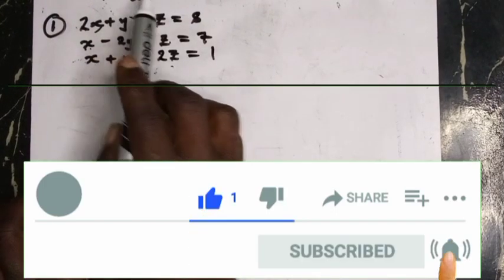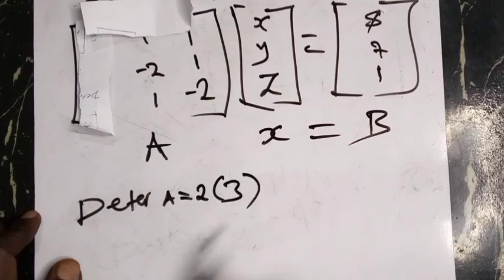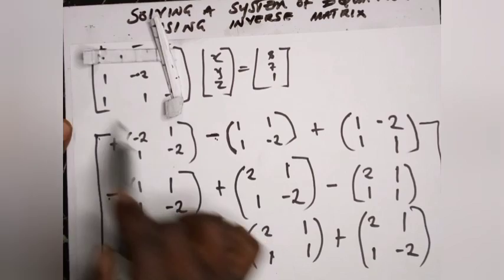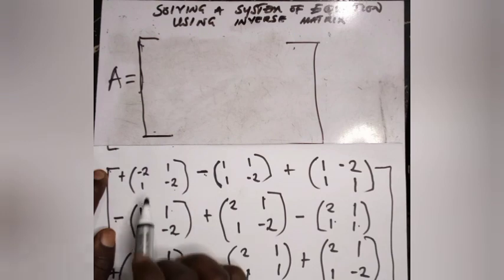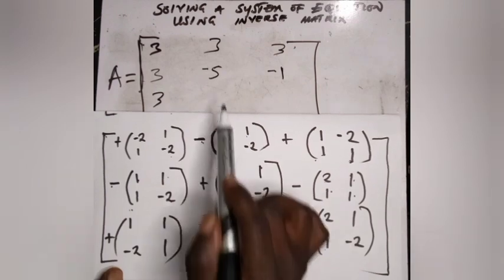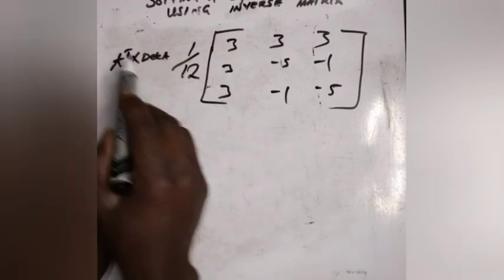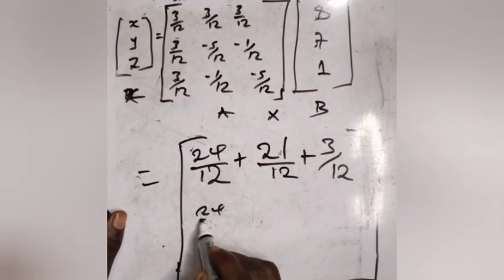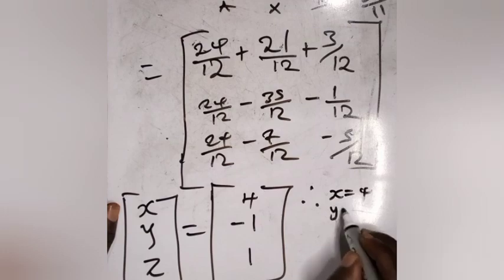Solve A System Of Equations Using Inverse Matrix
In this tutorial we are going to learn how to solve the systemofequations using inverse matrix 3x3 also how to transpose a matrix and how to deal with sign